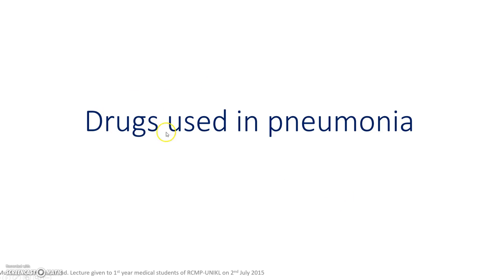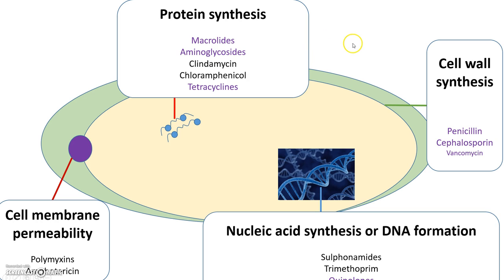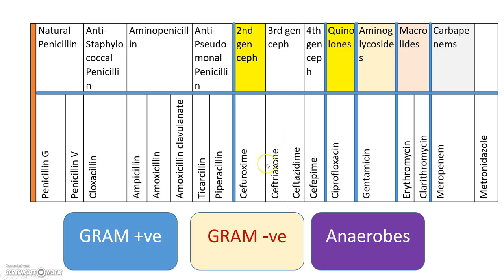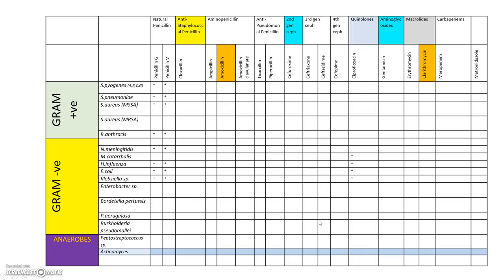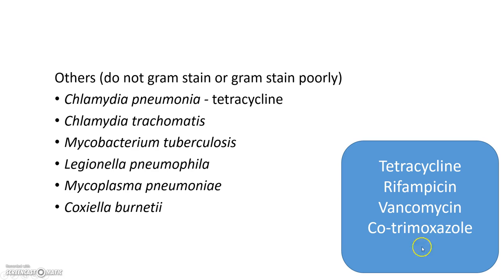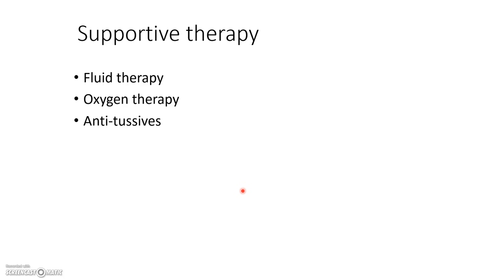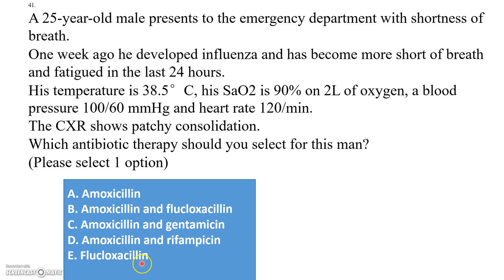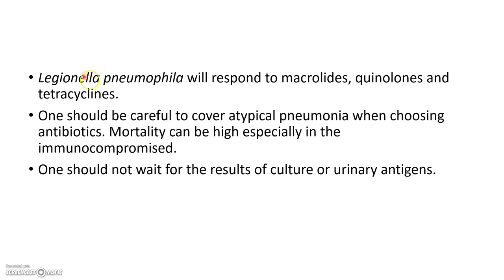Drugs used in pneumonia : a summary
Drugs in pneumonia: antibiotics
Lecture to 1st year RCMP-UNIKL medical students in Malaysia.